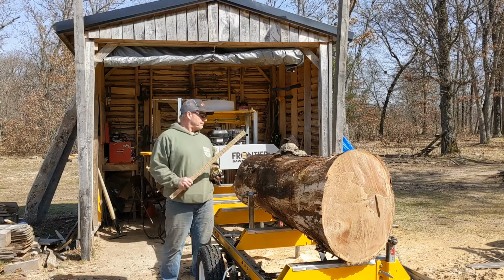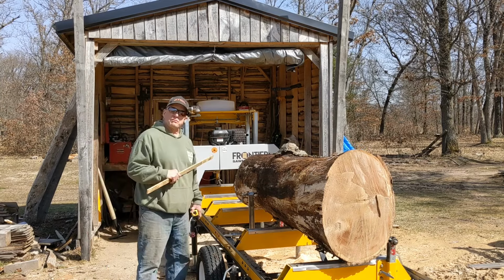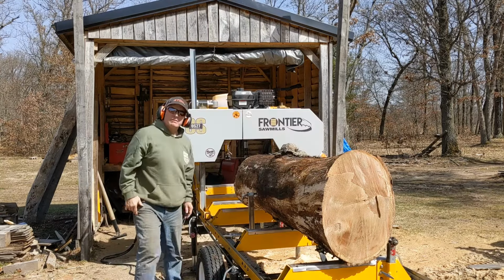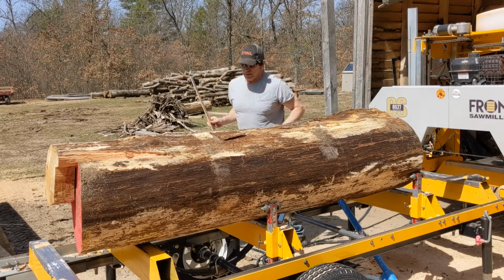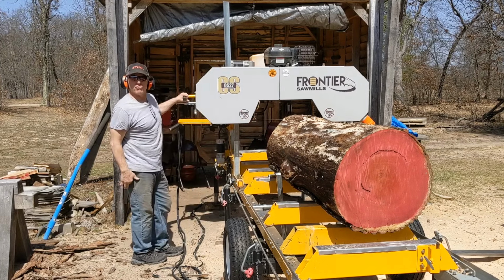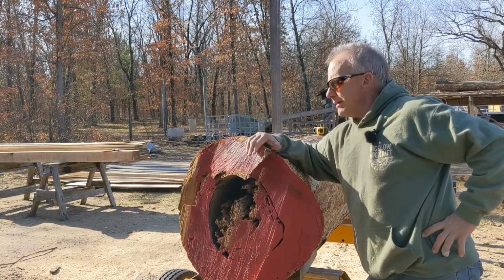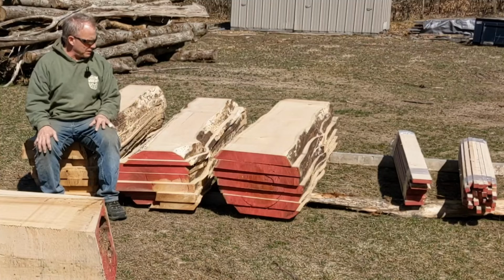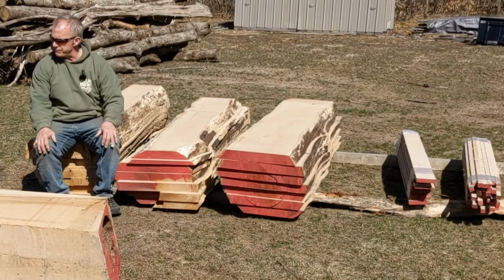Customers Red Oak Slabs on the Frontier OS27 Sawmill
I have four red oak logs for a customer. these logs present quite a challenge as some of the logs have shake running through them and rot and ants. However I'm able to quarter these in the nine quarter slabs and get his stickers out of them.

Jerry

address
Jerry Bomay